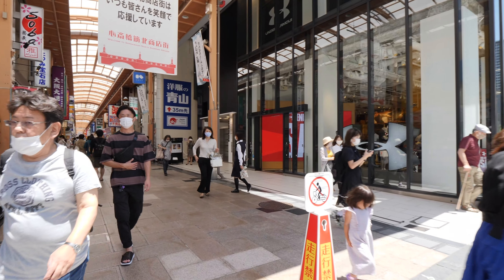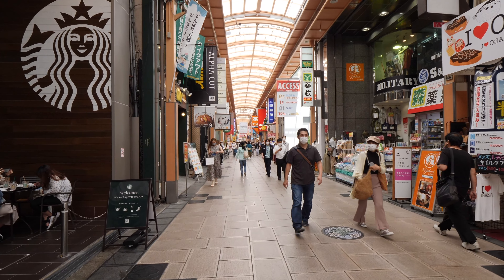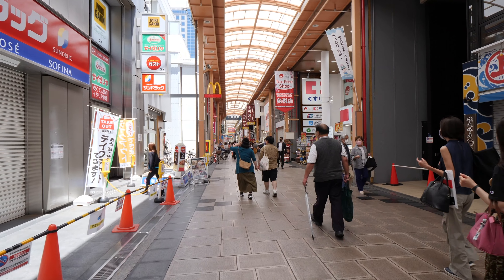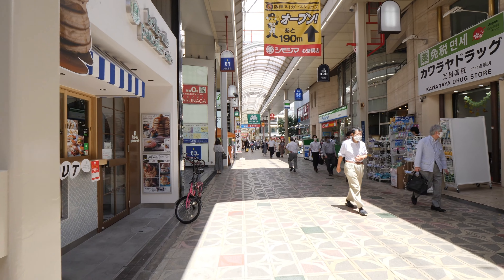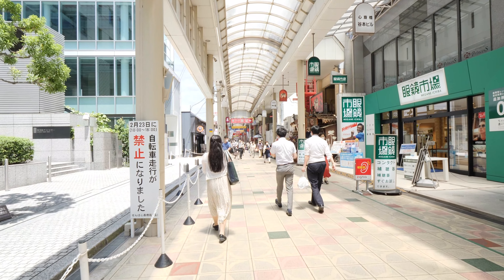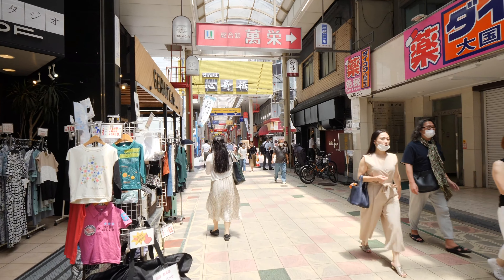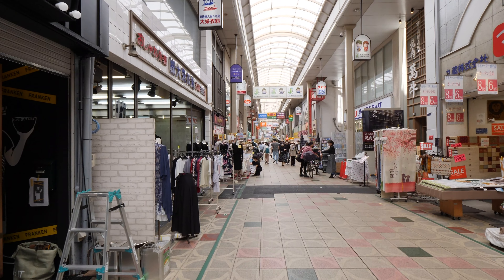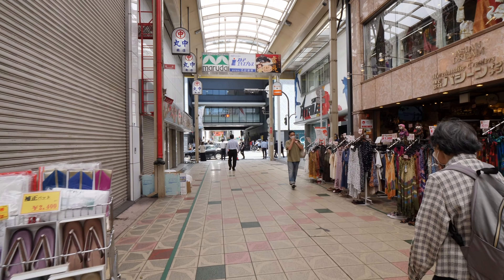【Japan Street Walk】Shinsaibashi North (Minamisenba) with commentary | 4K Osaka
This video is a 4K resolution street walk in Japan filmed in a POV style so that you can relax and enjoy some virtual tourism.

Usually my videos are purely using raw sounds, however in this video I will add a little commentary.

I walk in the northern section of Shinsaibashi which is in the Minamisenba area and goes between Shinsaibashi station and Honmachi Station.

Hopefully you can come to Japan yourself in the future, but for now please enjoy these travel walking videos of Japan. These videowalks can be enjoyed as a slow TV experience, but please also appreciate and make use of the binaural sounds with many of the videos having a good ASMR quality to them - some with city sounds, others with forest sounds etc. Please enjoy these walking tours and let me know in the comments if you have any suggestions or other feedback - thanks for reading!

All videos are shot in 4K UHD (Ultra High Definition).